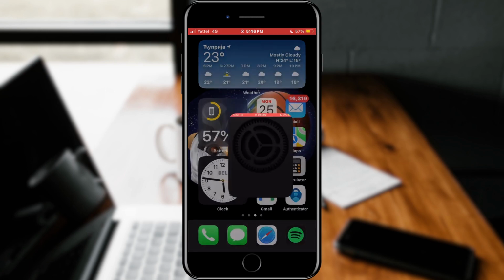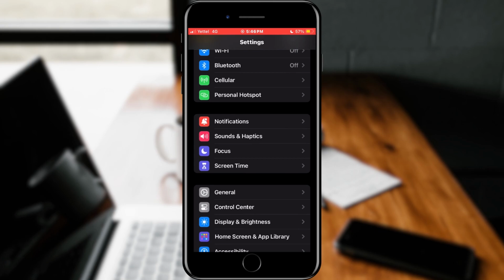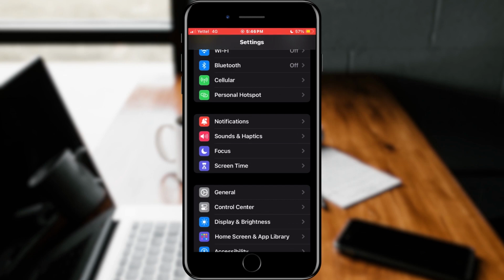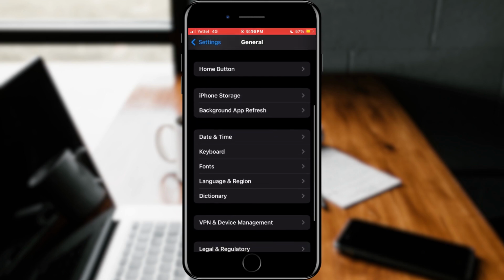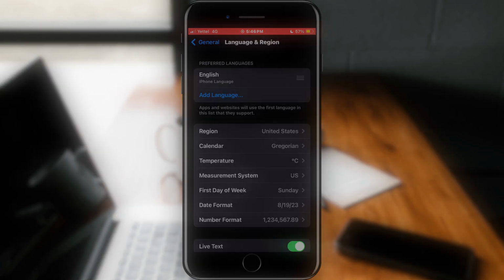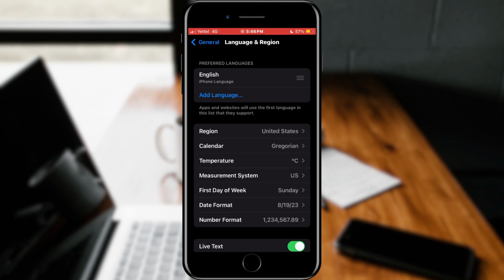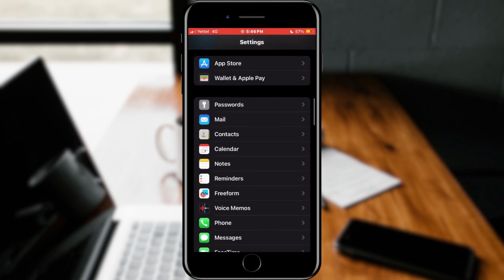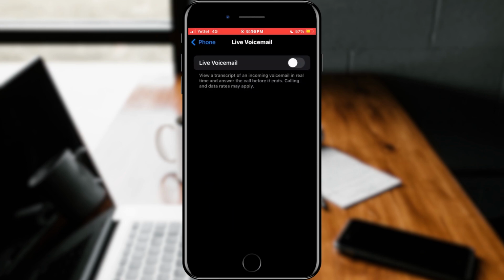How To Activate Live Voicemail Option On IPHONE [ IOS 17 ]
Unlock the power of iOS 17 with our step-by-step guide on how to add live voicemail to your iPhone! Say goodbye to missed calls and hello to a more dynamic voicemail experience! Watch now and level up your iPhone skills.